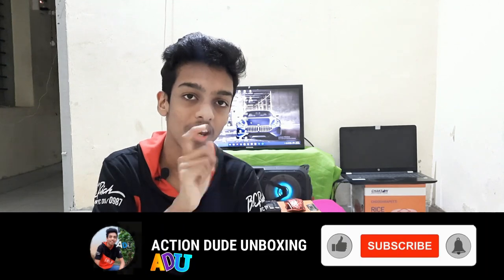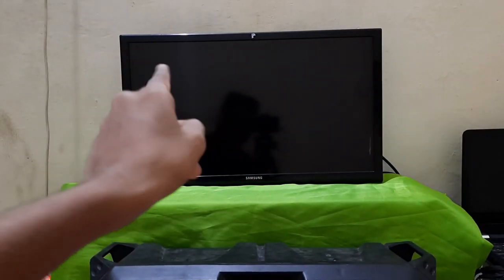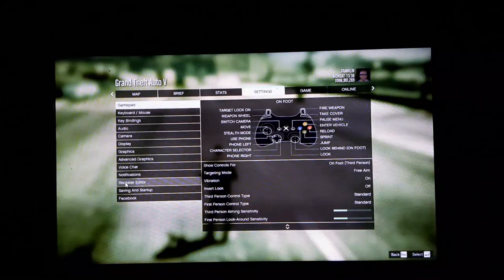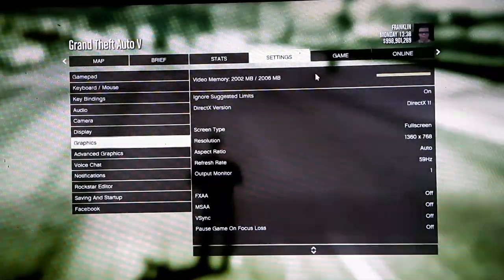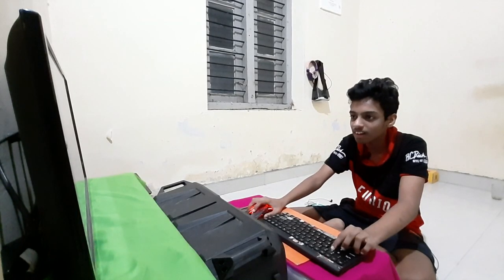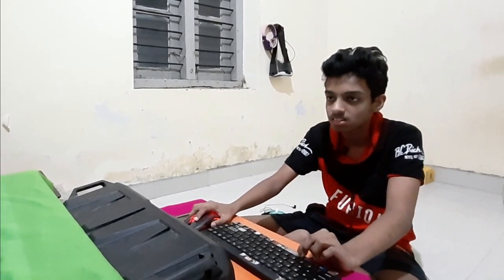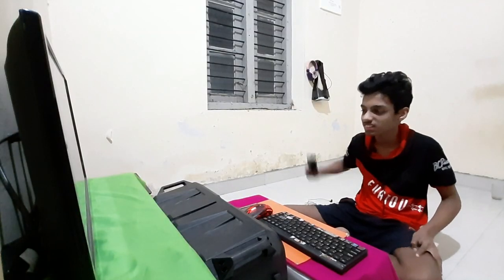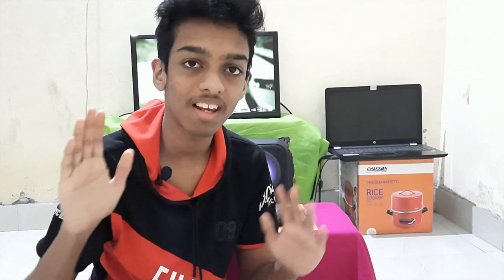GTA 5 Best graphics settings for low end pc Malayalam | Action dude unboxing Rahul M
Welcome to action dude unboxing

Pc name: HP 2V589Q9 15.6-inch Laptop (3rd Gen Ryzen 3 3200U/
Windows edition: Windows 10 pro
Processor: Intel Core( TM ) i3-6006U CPU @ 2.00GHz 2.00 GHz
Installed RAM: 4.00 GB
System type: 64-bit operating system, x64-based processer.

SHOP MY GADGETS

My Mic

My mouse
1, GAMING MOUSE TECH GUY
MFTEK Gaming series